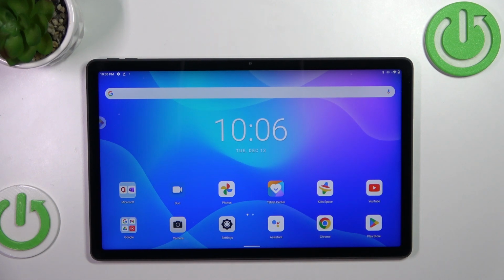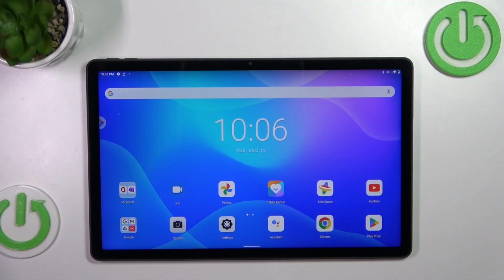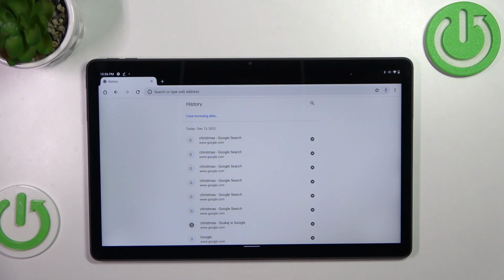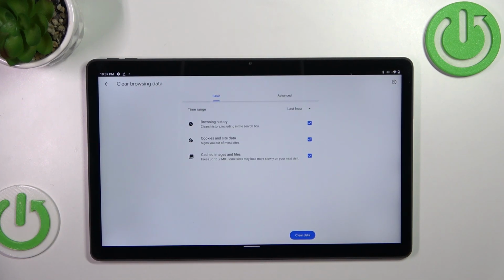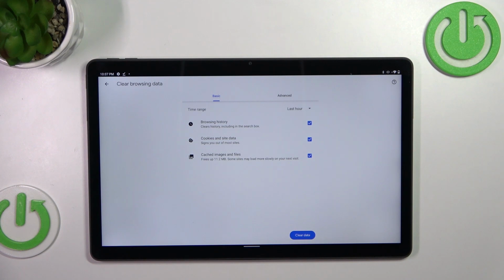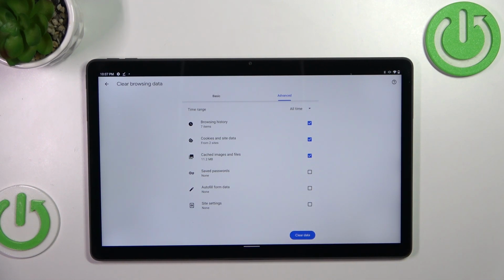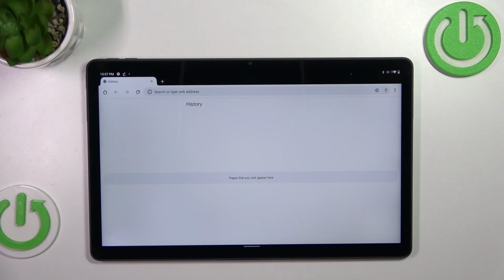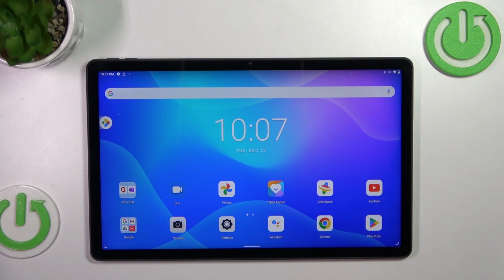Lenovo TAB M11 Plus - Clear Browser History | Delete your Visited Websites in your Web Browser Setti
Heya! If you’re curious how to clear browser history in your device, then check out our video above!

How to verify browser history in Lenovo TAB M11 Plus?
How to change browser history in Lenovo TAB M11 Plus?
How to open  browser history settings in Lenovo TAB M11 Plus?